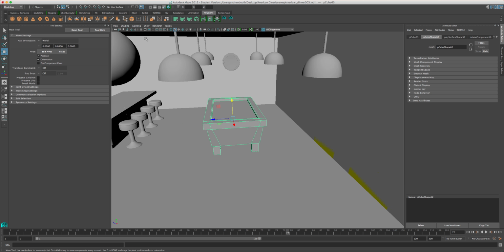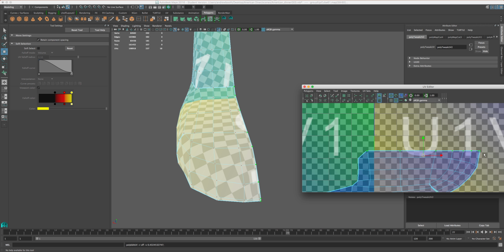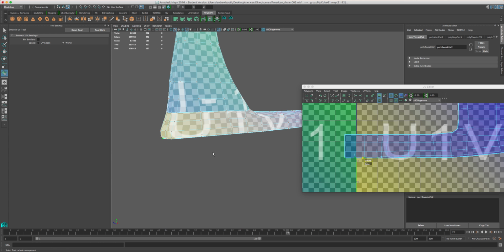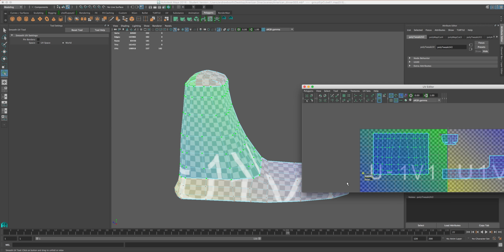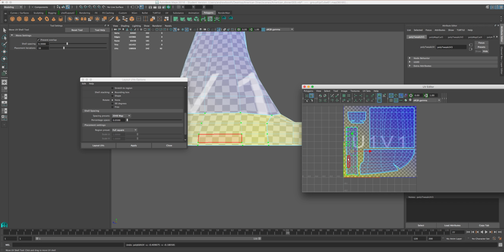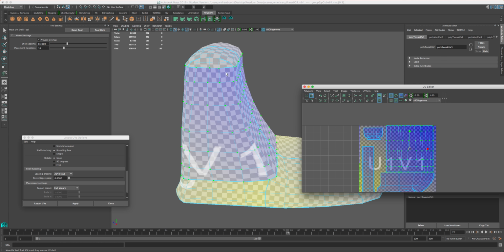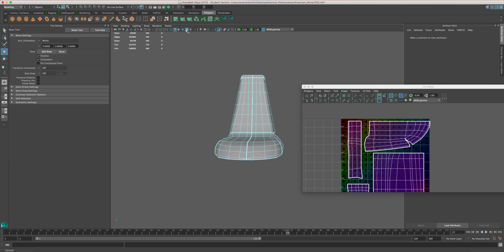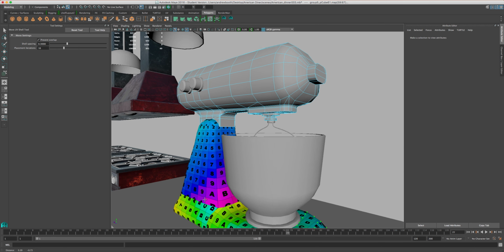Day 34 advanced UV mapping with tricks and tips,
Day 34 which discusses advanced UV mapping with tricks and tips to get a good UV map with good texture space usage.